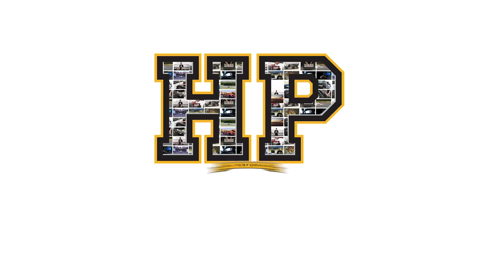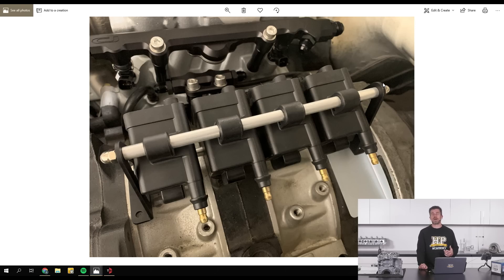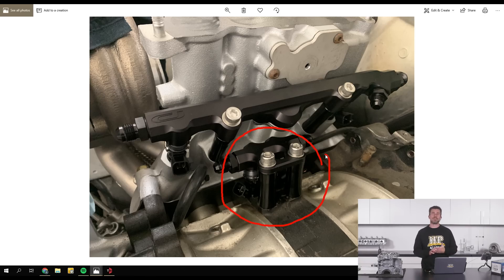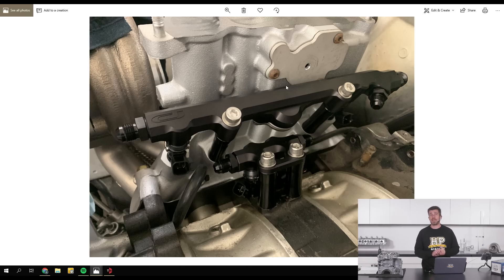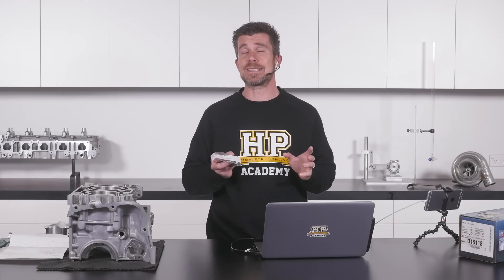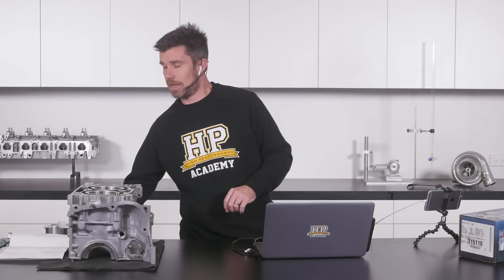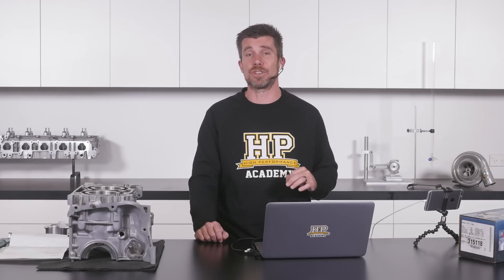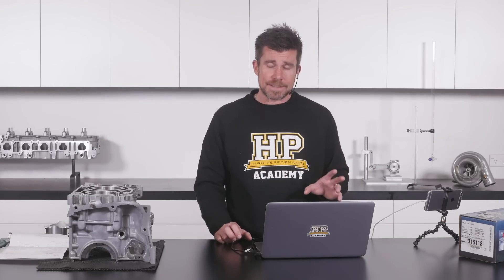Tuner Nerd Knock Monitor, Adaptronic ECU and Turblown | Today At HPA 210 [UPDATE]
Take a look at the Tuner Nerd Knock Monitor Pro, the Turblown kit going onto our 13b and the Adaptronic ECU that will bring it all together.

Here’s Andres update that came right before your members-only webinar lesson ‘210 | Piston to Cylinder Wall Clearance' (details on membership below). This lesson covers why piston to cylinder clearance is important, the issues getting it wrong can cause which include bore and or piston ring damage and more.

Discussed is the Turblown Turbo Kit for our FD RX7 that contains a BorgWarner 8474 which is getting closer and closer to being fired up for the first time. Also mentioned is the CJ Motorsport fuel rail for the 13b which houses the Injector Dynamics ID1300 and ID1700 injectors which will give us the option to run E85 in the future.

Also discussed is the Adaptronic M6000 ECU which will be the first ECU run in the car and one we are very excited about as we have wanted to get out hands on one of these for a while and it comes packed with features.

The Tuner Nerd Knock Monitor Pro is another product we've had a chance to go over and in the next few weeks we will be going over this product and seeing how it stacks up to our long time firm favorites from Link and Plex.

Lastly is a mention of the one of the latest releases which a great interview with Tony Palo regarding a R35 GTR at TX2K.

Want to watch the members-only webinar on Piston to Cylinder Wall Clearance along with over 200 other lessons on engine building, tuning, and wiring topics?